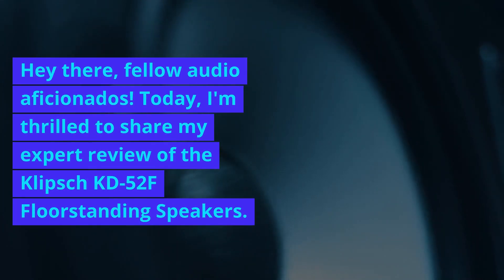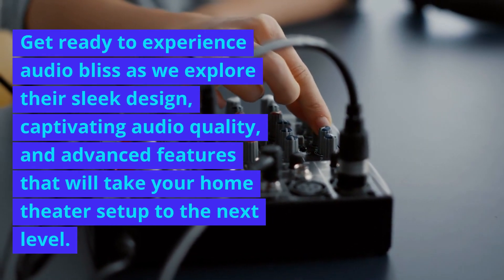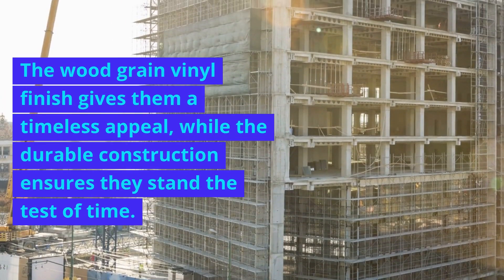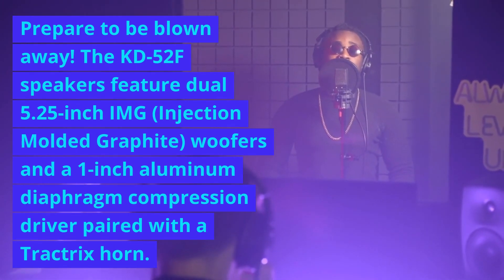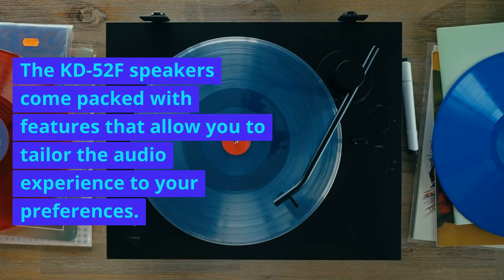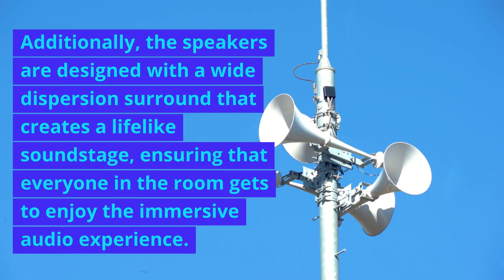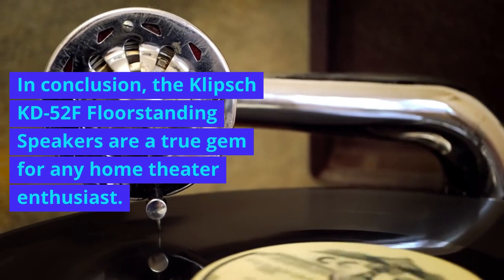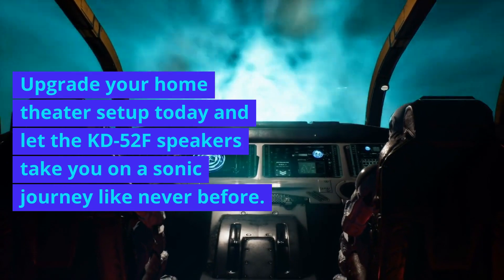Klipsch KD-52F Floorstanding Speakers Review | Elevate Your Home Theater Experience!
In this video, our friendly home theater expert takes you on a thrilling ride through the captivating Klipsch KD-52F Floorstanding Speakers. Get ready to elevate your audio experience as we explore their sleek design, immersive sound quality, and advanced features that will transform your home theater setup.

🔊 Elevate Your Home Theater Experience: Klipsch KD-52F Floorstanding Speakers Review 🔊

Join us as we uncover the immersive audio bliss delivered by the Klipsch KD-52F Floorstanding Speakers. From their sleek and stylish design that effortlessly blends into any room decor to their captivating audio performance that transports you into the heart of the action, these speakers are a game-changer for your home theater setup.

🎯 In this video, you'll discover:
✅ The stunning design and durable construction that make the KD-52F speakers a visual delight.
✅ The dual 5.25-inch IMG woofers and 1-inch aluminum diaphragm compression driver for crystal-clear highs, rich mids, and powerful bass.
✅ The advanced Tractrix horn technology for precise and controlled high-frequency dispersion.
✅ The rear-firing port that enhances bass response without sacrificing clarity.
✅ The wide dispersion surround that creates a lifelike soundstage for everyone in the room to enjoy.

Ready to elevate your home theater experience to new heights? Don't miss out on grabbing the Klipsch KD-52F Floorstanding Speakers today! Click the link in the video description to get your hands on these incredible speakers and take your audio setup to a whole new level of awesomeness.

🛒 Ready to grab the speakers and elevate your audio experience?

🎶 Elevate your home theater experience with the Klipsch KD-52F Floorstanding Speakers. Immerse yourself in phenomenal audio and create unforgettable moments in your home theater! 🎶